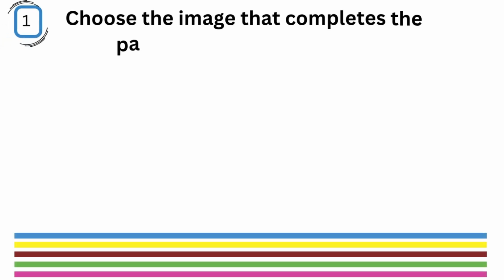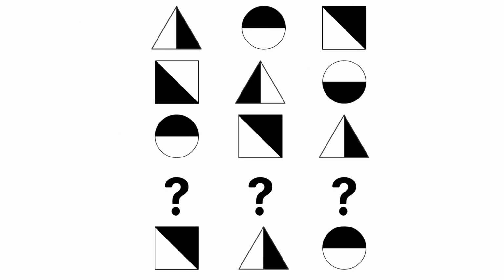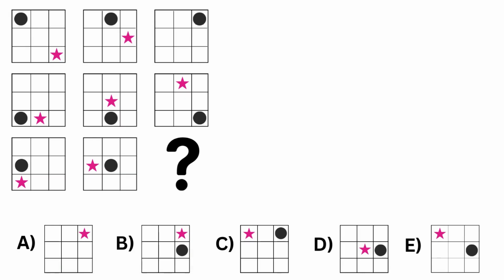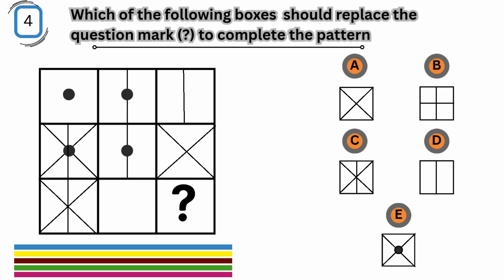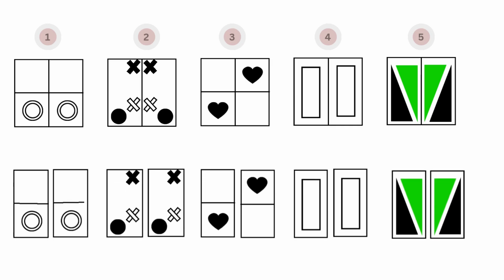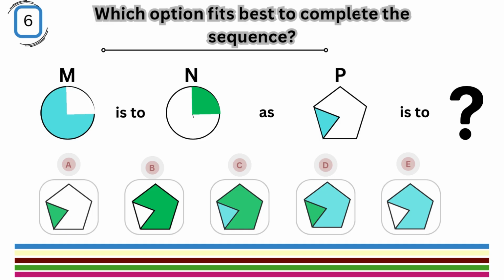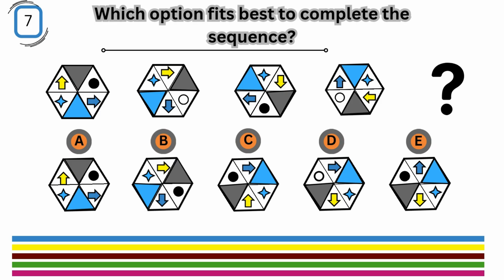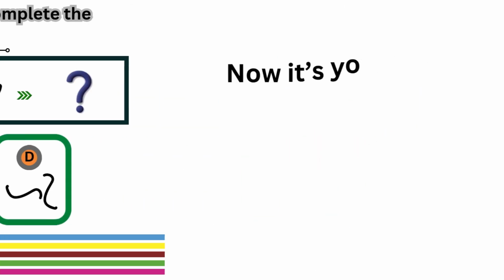Beat the System: How to Pass Abstract Reasoning Tests